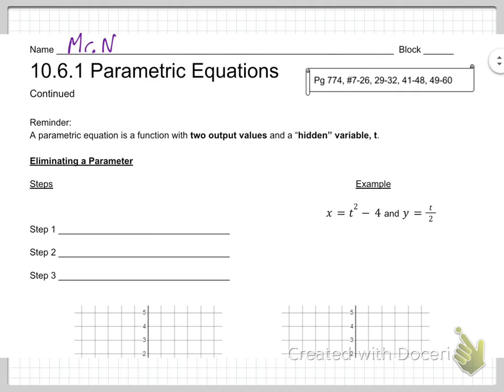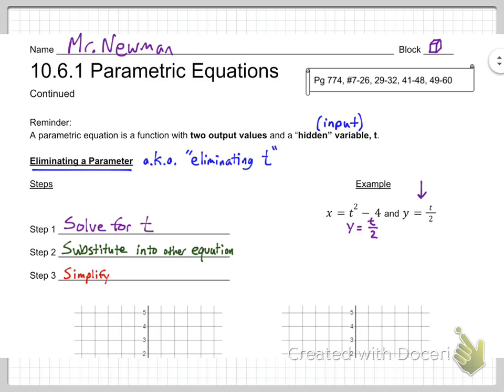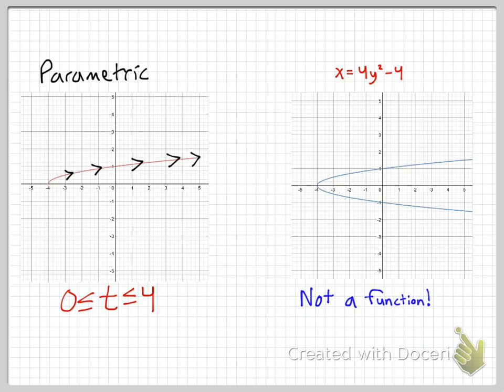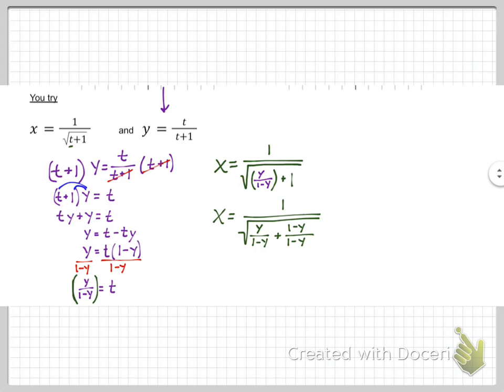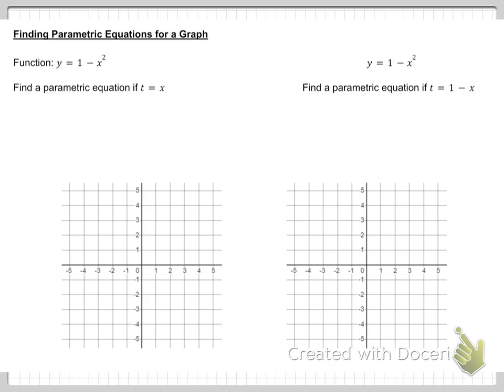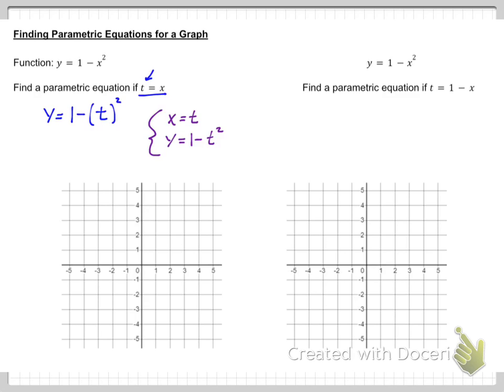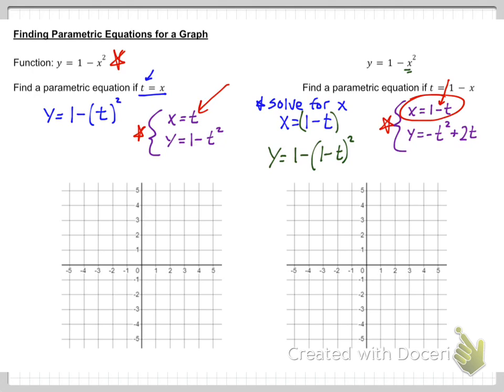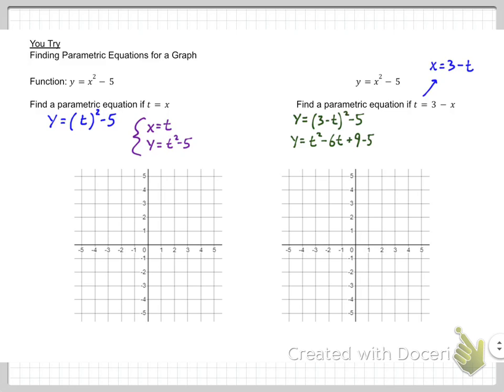10.6.1 Parametric Equations Continued